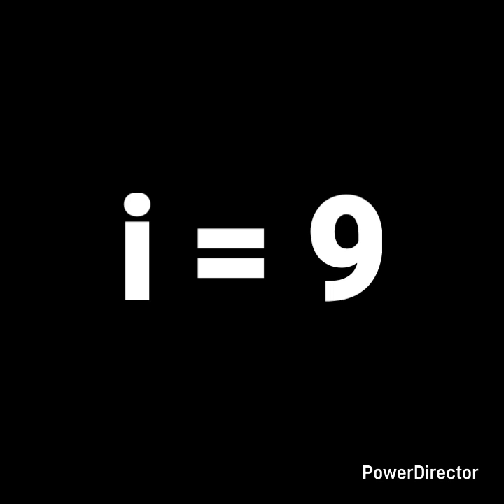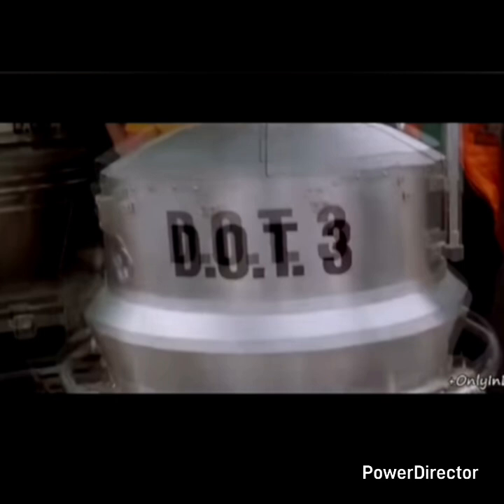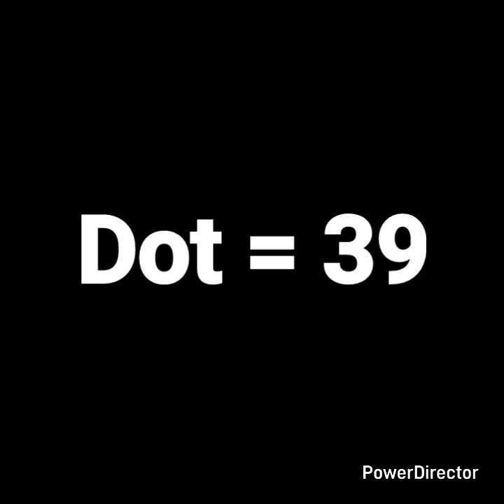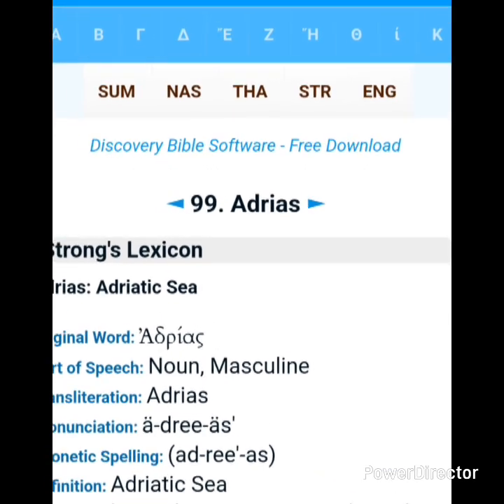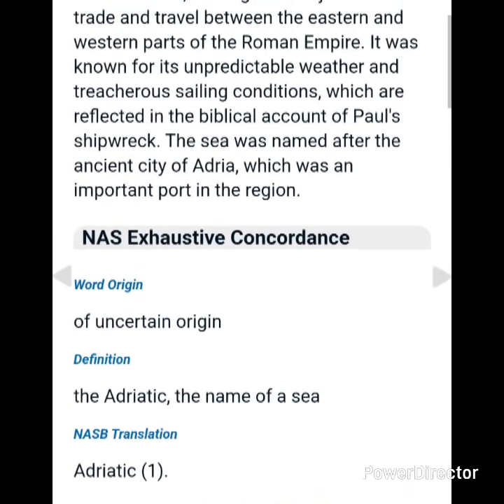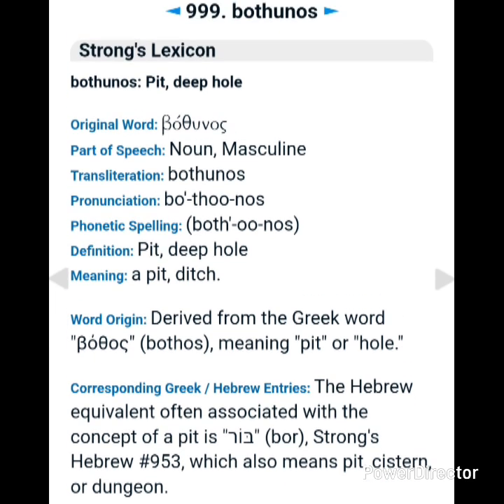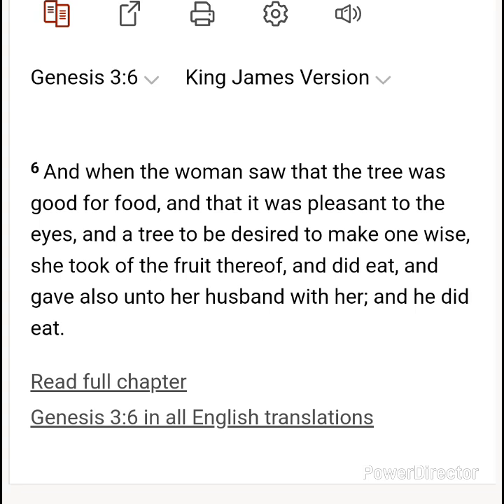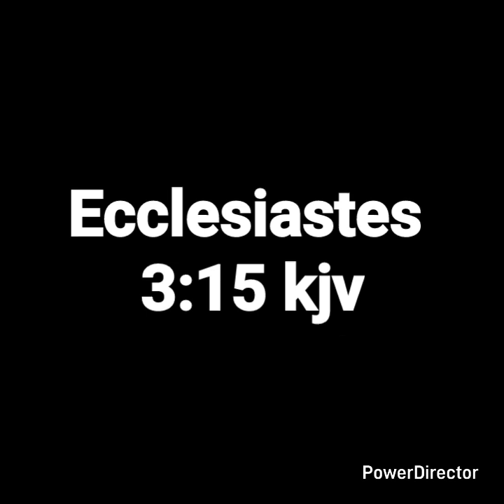Ecclesia Rapture Cycle - 2025